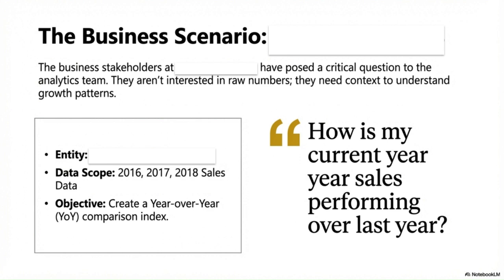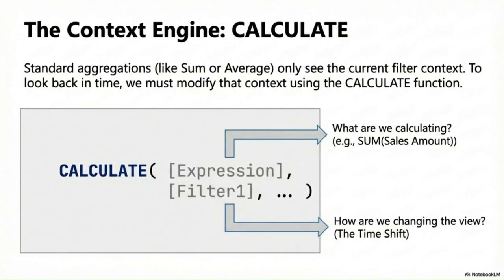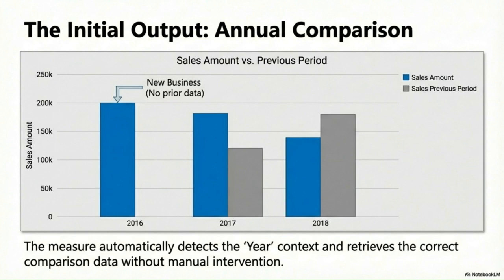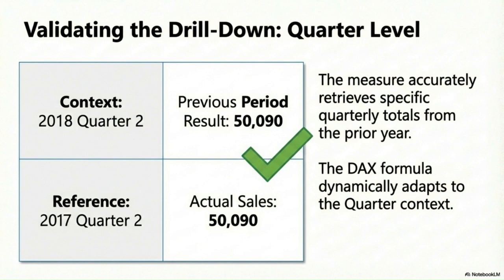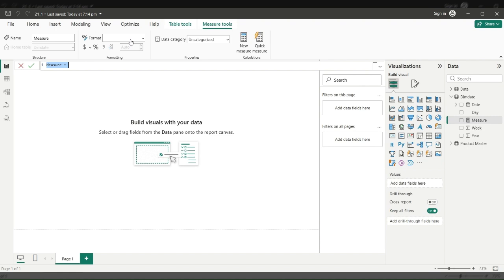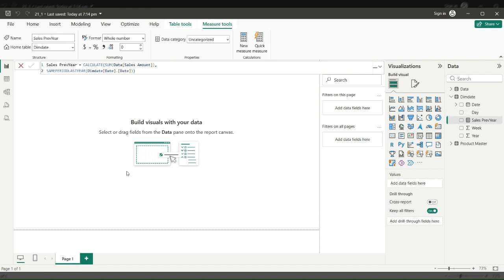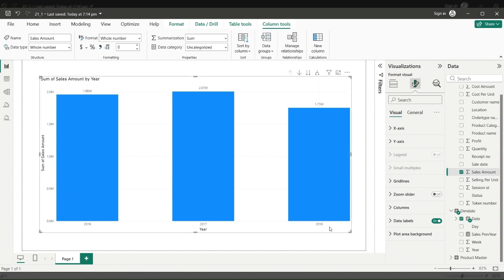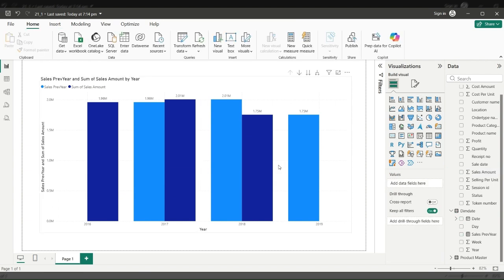SAMEPERIODLASTYEAR Power BI | DAX | SAME PERIOD LAST YEAR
In this video, you will learn how to use the SAMEPERIODLASTYEAR function in Power BI to perform Year-over-Year (YoY) analysis using DAX.

SAMEPERIODLASTYEAR is one of the most important Time Intelligence functions in Power BI and is widely used for comparing current performance with the previous year.

✅ In this video, you will learn:
• What SAMEPERIODLASTYEAR function does
• Why a Date Table is mandatory
• How SAMEPERIODLASTYEAR works internally
• DAX syntax with real examples
• How to calculate Year-over-Year values

📊 Topics Covered:
- Power BI Time Intelligence
- SAMEPERIODLASTYEAR DAX
- Year over Year (YoY) comparison
- Date Table in Power BI
- DAX best practices
- Power BI for Data Analysis

🎯 This video is useful for:
✔ Data Analysts
✔ Business Intelligence Developers
✔ Anyone learning DAX